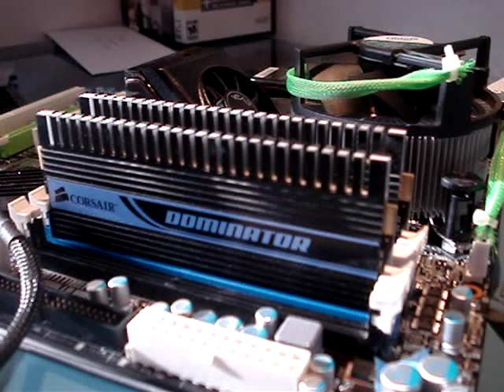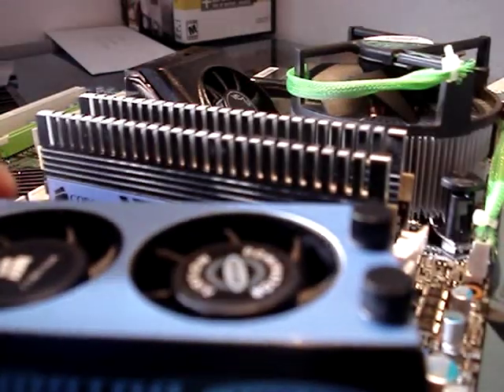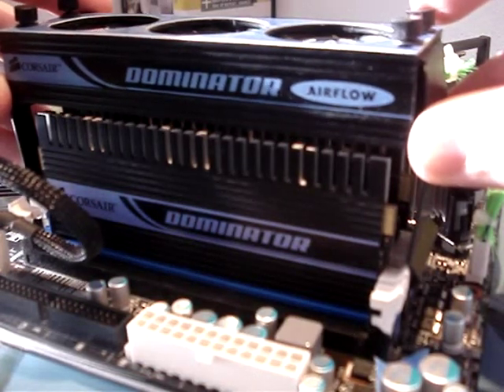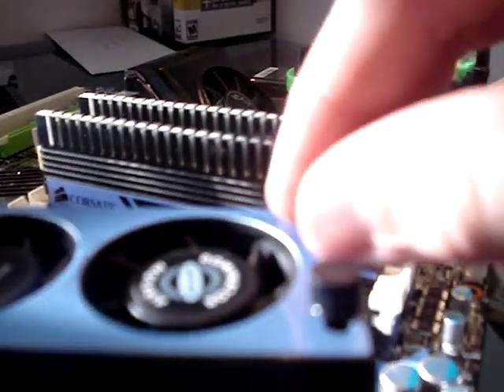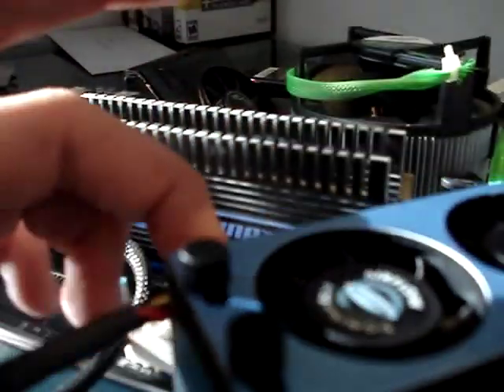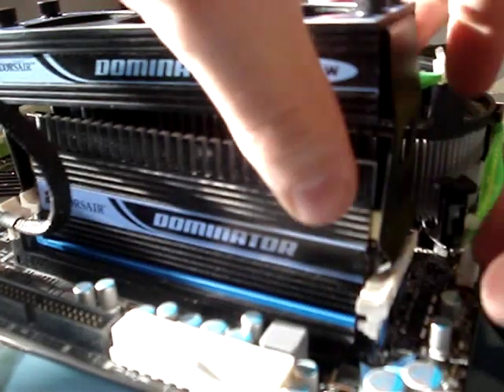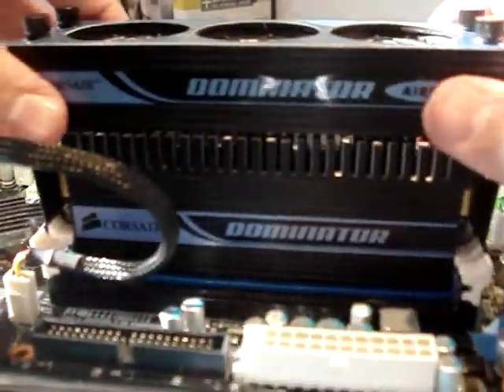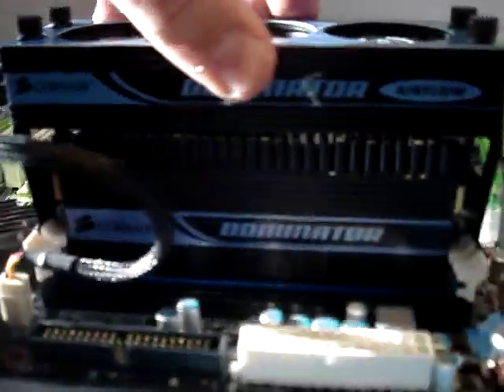How to: Best Way to Install Corsair Dominator Memory Airflow Fan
I do believe that the credit for this method goes to tjharlow

This is much more secure that the regular way